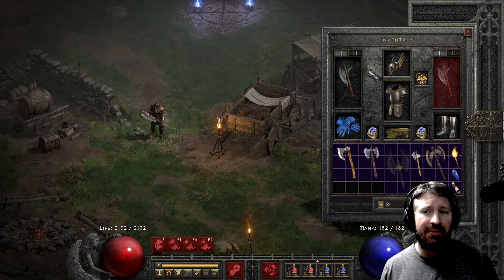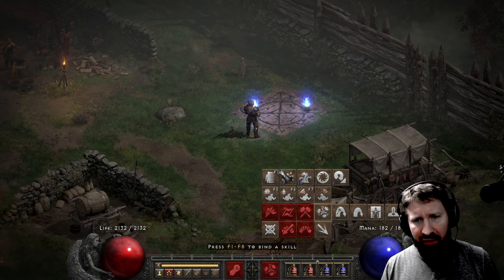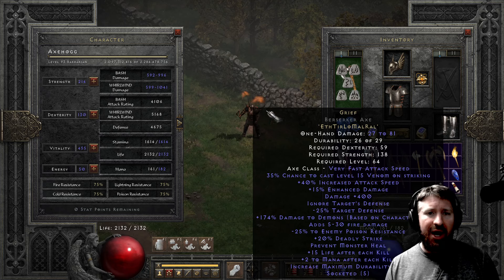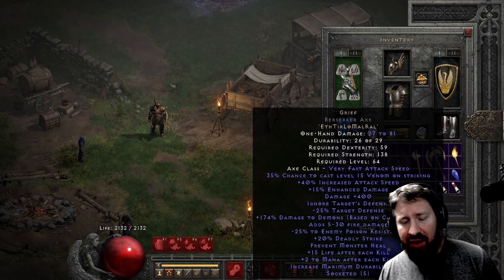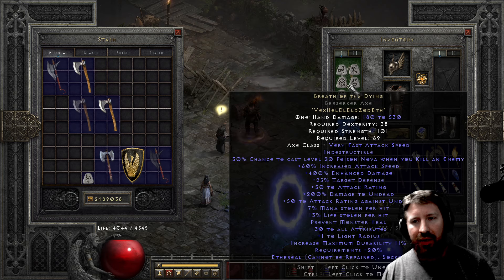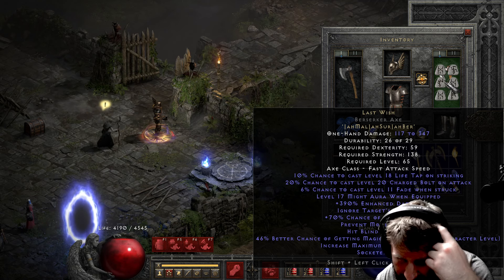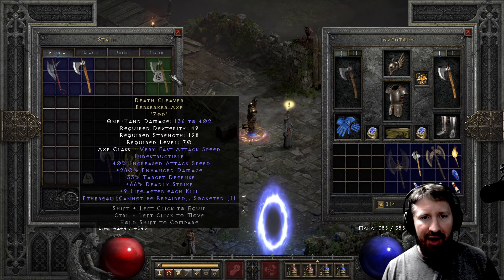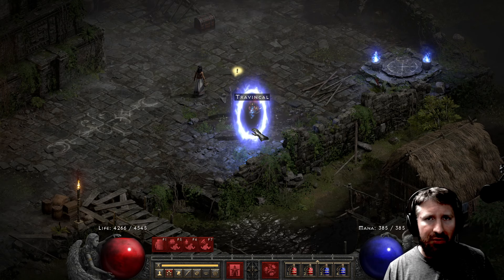Top 10 AXES in Diablo 2 Resurrected